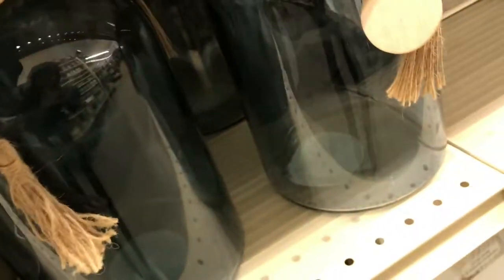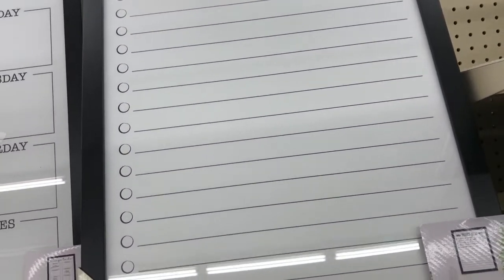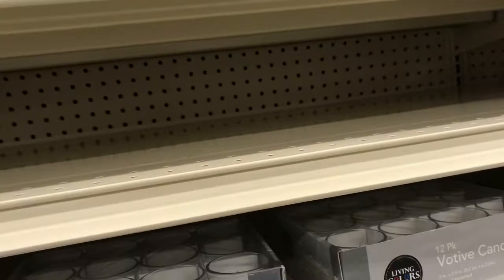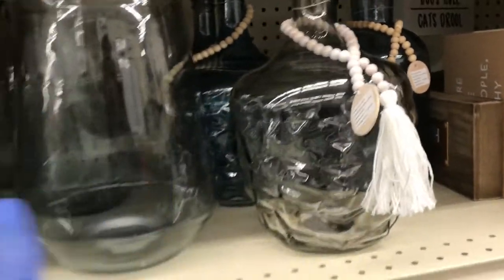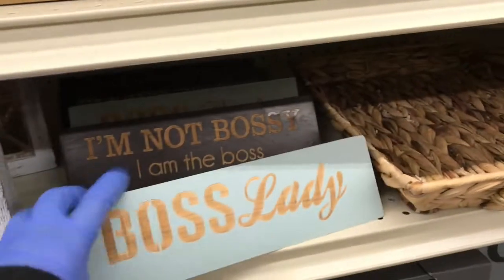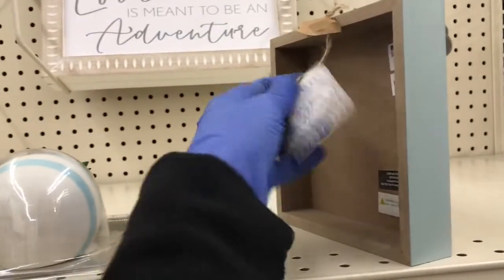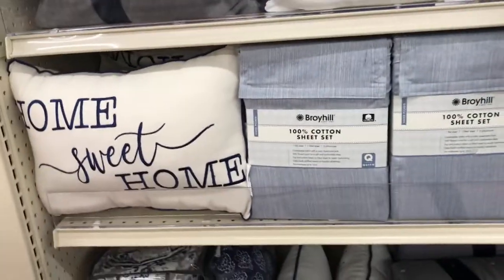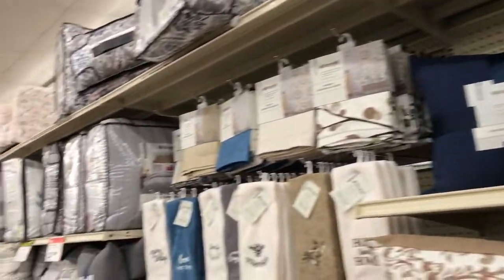Big Lots "Come with me" Let's take a look !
If you enjoy DIY home decor crafts, and Come with me Shopping, Oh and even Hauls, This Channel is for you!